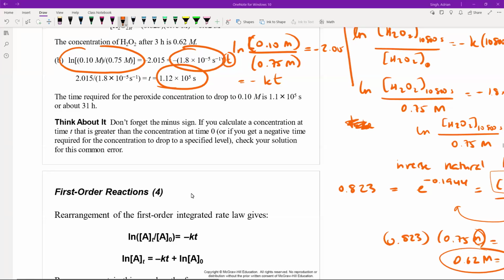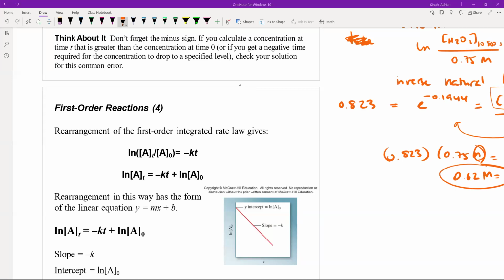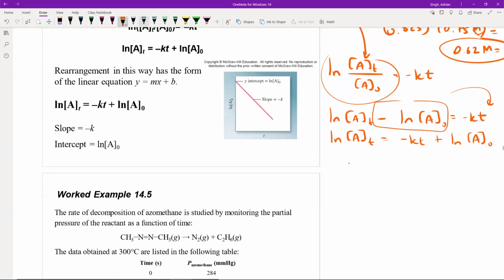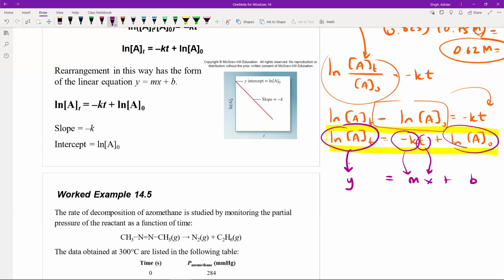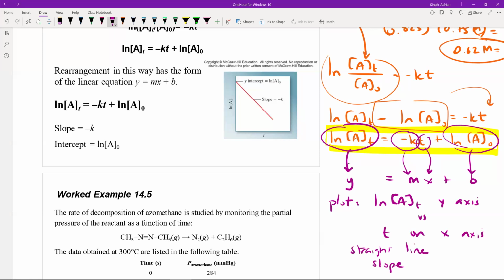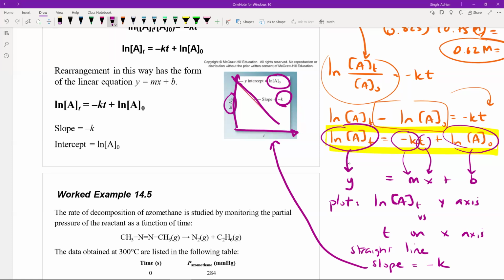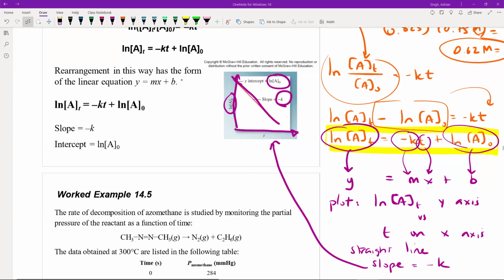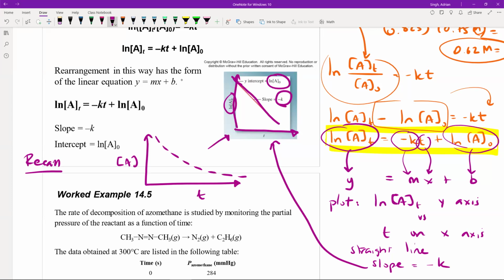1515 - Kinetics - First order rxns - graphical interpretation